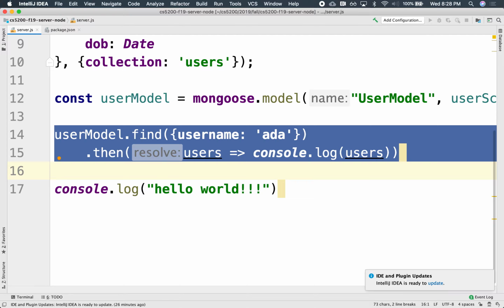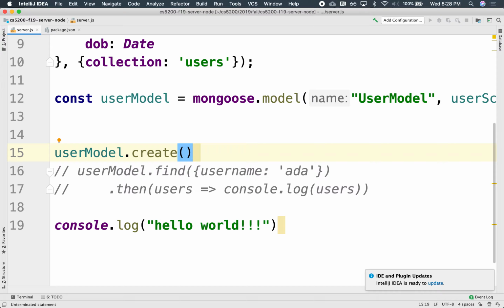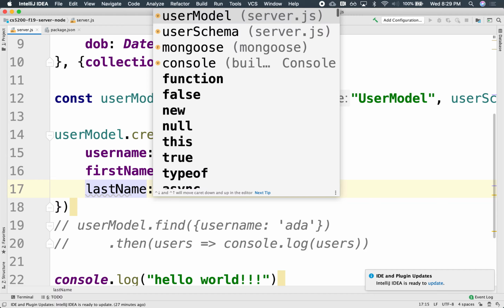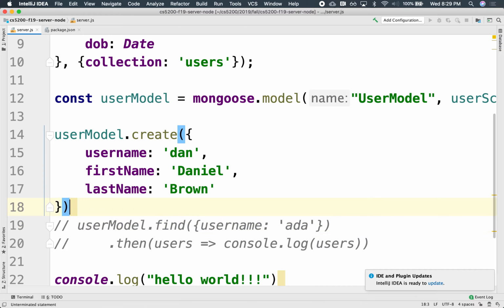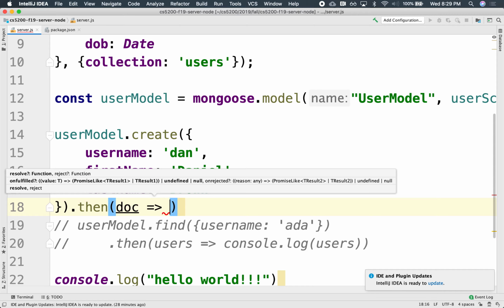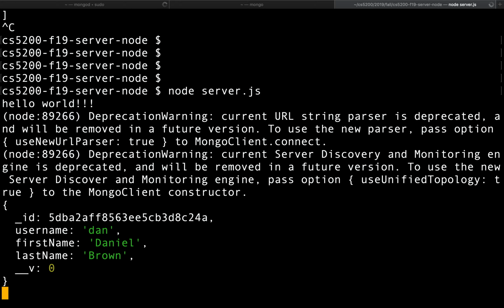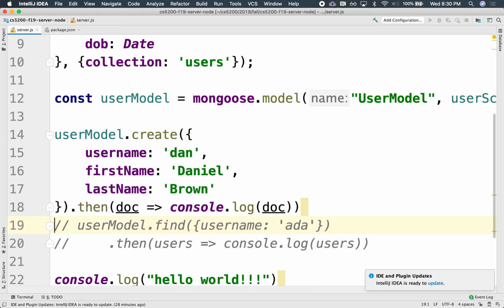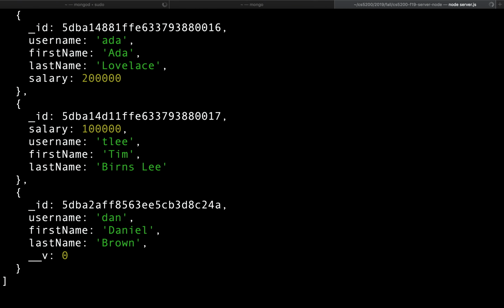Creating data in mongo from node using mongoose 10208